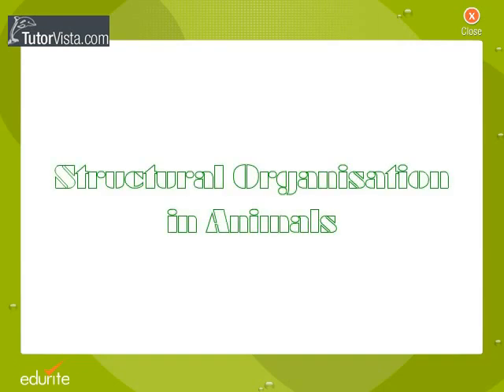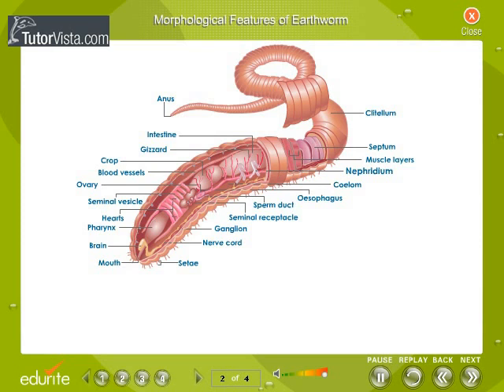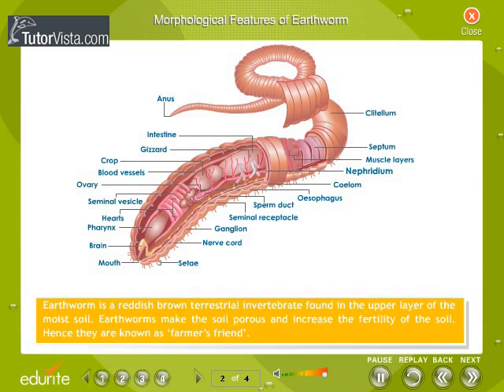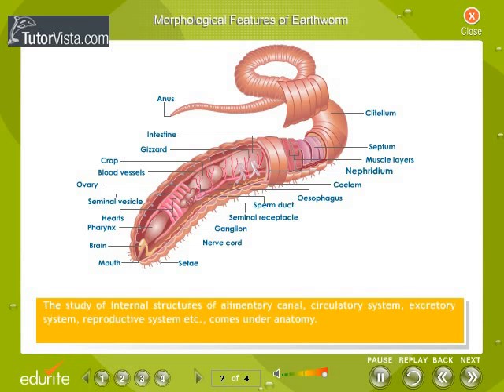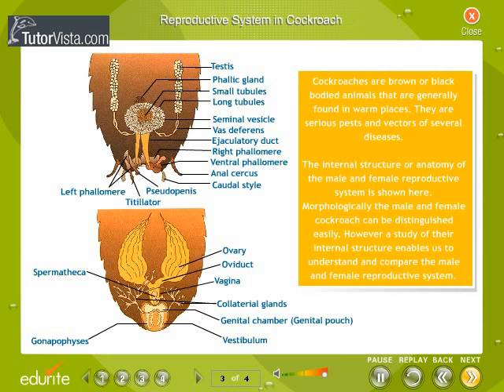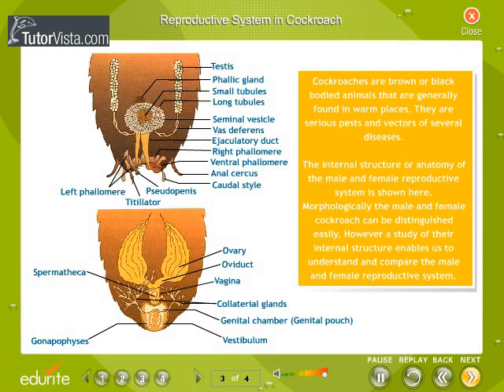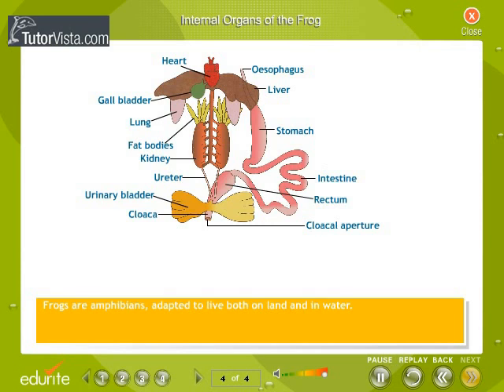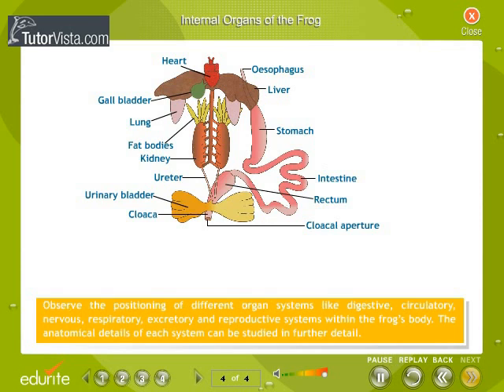Structural Organisation In Animal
Animal Organization

The kingdom animalia comprise of higher multicellular eukaryotic organisms. Though all members of kingdom animalia are multicellular, all of them do not show the same pattern of organisation of cells. The basic fundamental features such as level of organisation, symmetry, cell organisation, coelom, segmentation, notochord, etc., have enabled us to broadly classify the animal kingdom. Besides the fundamental features, there are many other distinctive characters which are specific for each phyla or class.